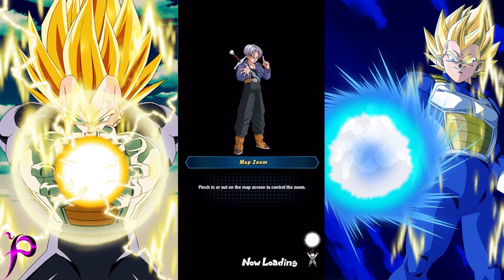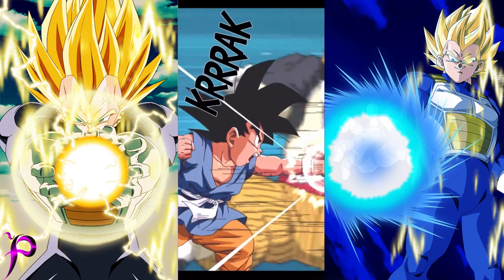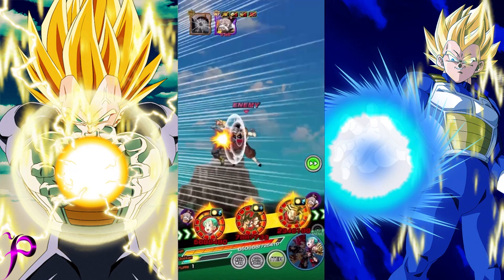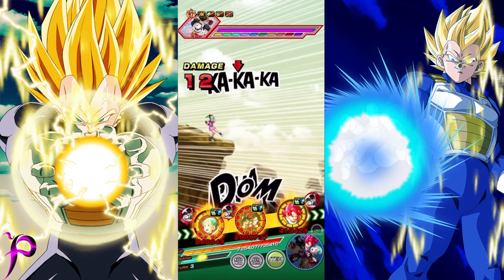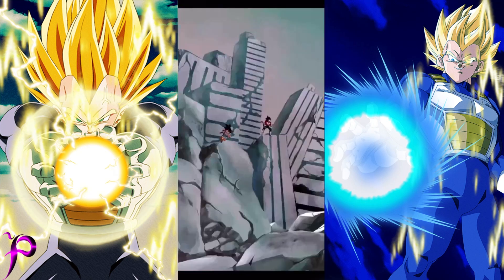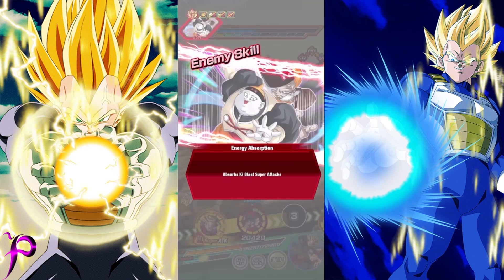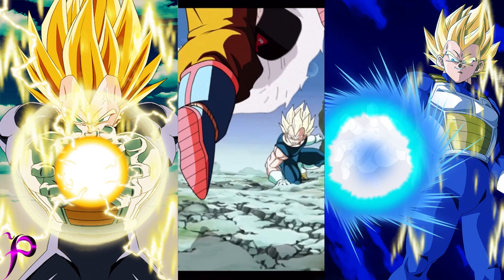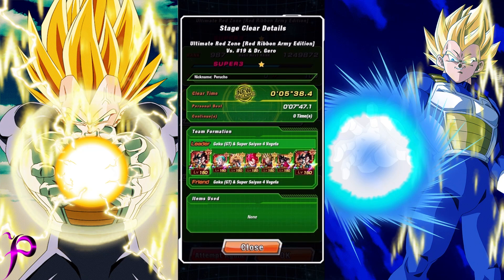Ultimate Red Zone [Red Ribbon Army Edition] (Android 19/20) Mission DE | Dragon Ball Z Dokkan Battle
I honestly thought I was going to have to make a whole separate video to complete mission D. Thankfully at the last freaking rotation, a certain unit came in freaking clutch with the amount of damage they were doing to the boss and it helped us complete both in one run! Enjoy the run and have an amazing day!